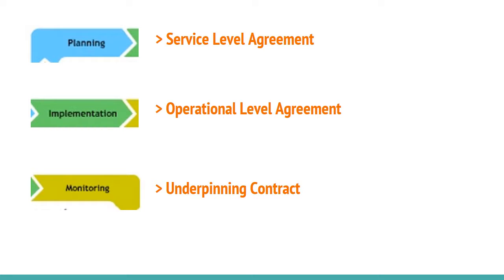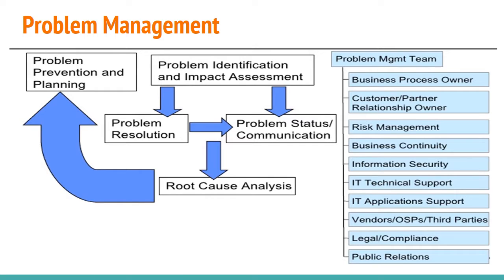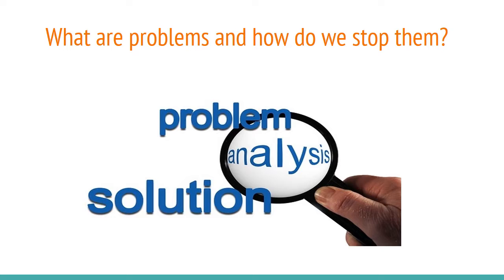TEC701 - ITIL Presentation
By Divijsingh Goolaub & Ryan Couture